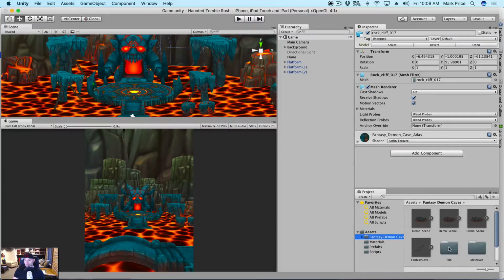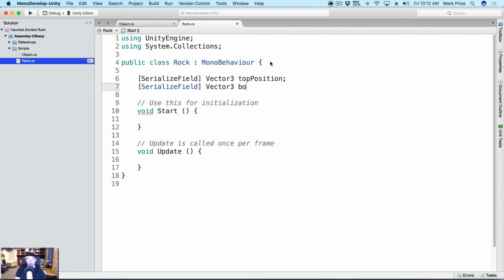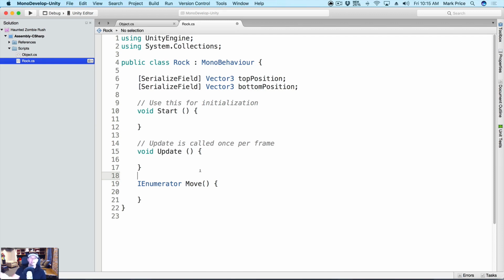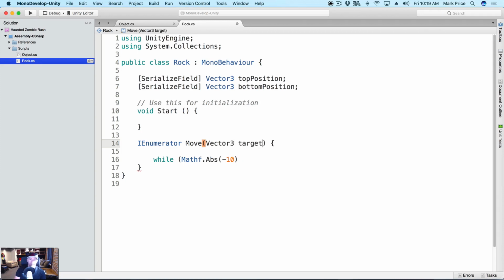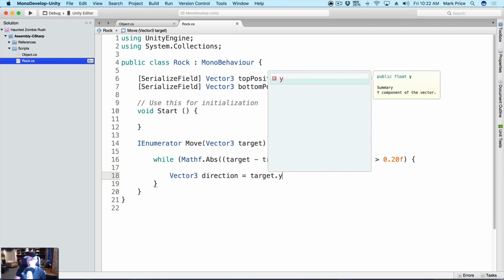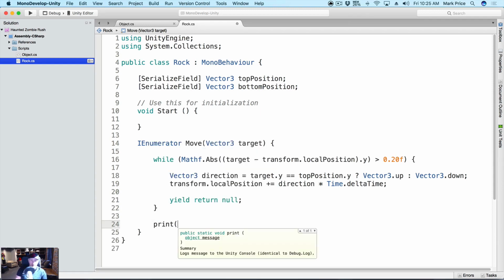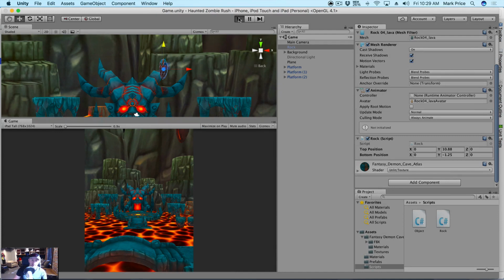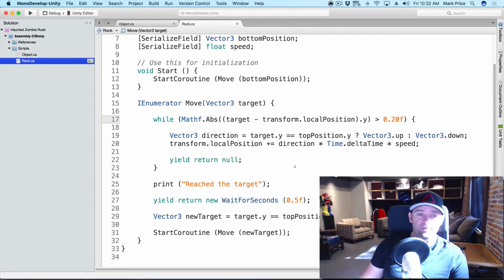Coroutines & wait times in Unity 3D